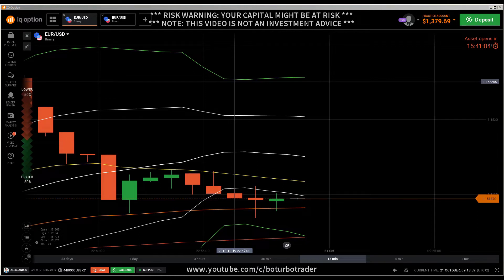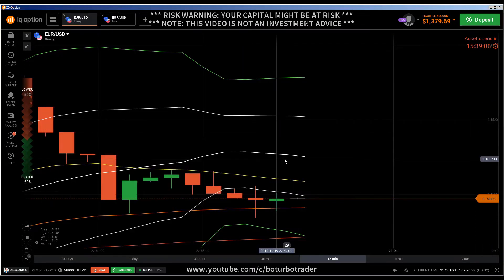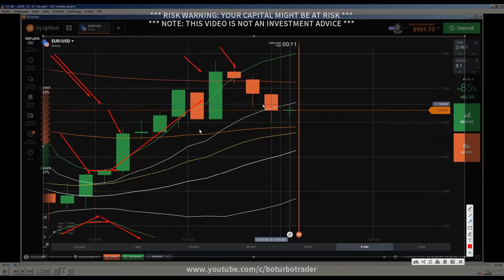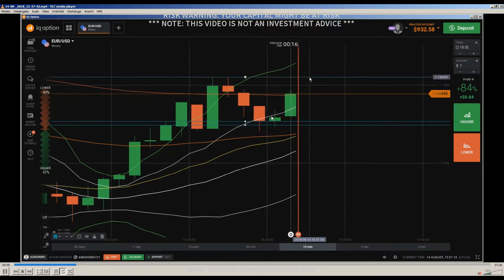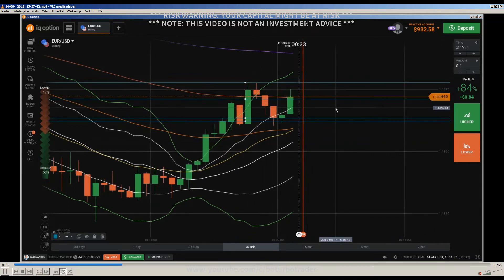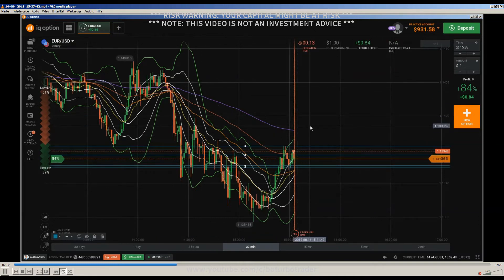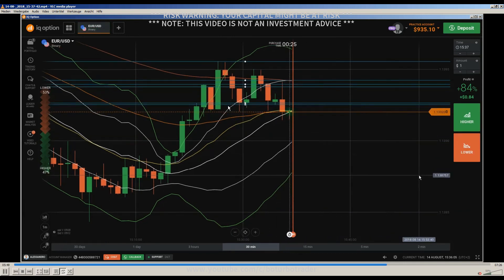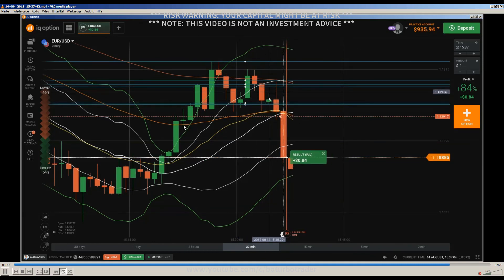♛ Reading Chart: how to read candlestick charts, How to analyse candlestick chart, candle chart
Bullish reversal pattern and bearish reversal pattern is a one of the chart pattern of candlestick in technical analysis. It gives you signal for change in trend of stock. Bullish reversal pattern mean a stock can convert into downtrend zone from uptrend zone in future. An outside reversal is a price chart pattern that reveals when a security's high and low prices for the day exceed the high and low of the previous day's trading session. Outside reversal is also known as a bullish engulfing or bearish engulfing pattern when using candlestick charts.

A candlestick chart (also called Japanese candlestick chart) is a style of financial chart used to describe price movements of a security, derivative, or currency. Each "candlestick" typically shows one day, thus a one-month chart may show the 20 trading days as 20 "candlesticks". BULLISH HAMMER: This pattern occurs at the bottom of a trend or during a downtrend and it is called a Hammer since it is hammering out of a bottom. It is a single candlestick pattern that has a long lower shadow and a small body at or very near the top of its daily trading range.

Practice Reading the Charts. You can practice reading candlesticks by opening a demo trading account or play around with candlesticks on free web-based charting platforms. Set the chart type to candlestick, and then select a 1-minute time frame. Three Line Strike. The bullish three line strike reversal pattern carves out three black candles within a downtrend.

How to analyse candlestick chart 1 minute candlestick
Learn to Read and Use Candlestick Charts
how to read trading charts, how to read options
Understanding Candlestick Charts for Beginners
candlestick chart, stockcharts, candlestick ohlc
candlestick stockcharts, doji, hammer candlestick
candlestick patterns, trading charts, candle sticks
how to read stock charts, candlestick chart, doji
candlestick chart, doji, stockcharts, candlestick
candlestick, stockcharts, candlestick chart, doji
candlestick bearish reversal patterns, ohlc chart
real time candlestick charts, candle chart, ohlc